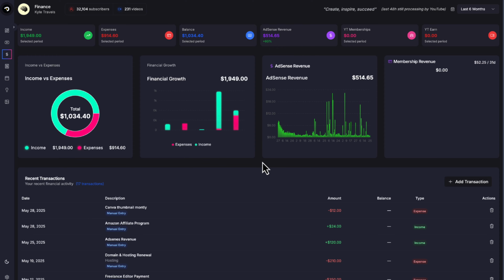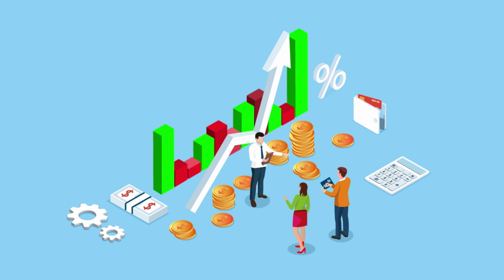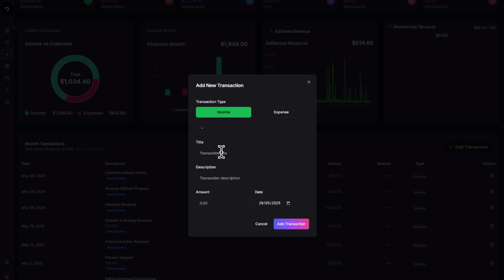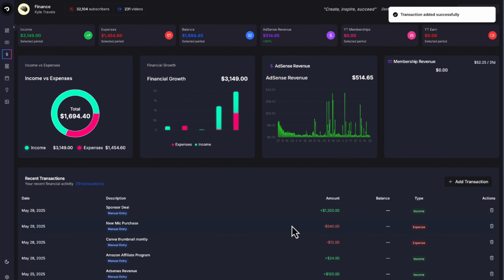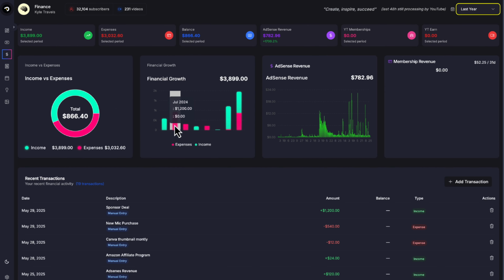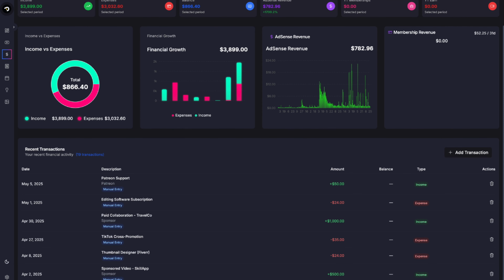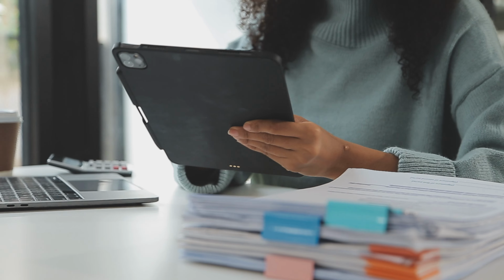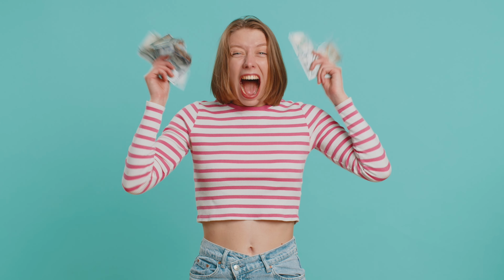How Much Are You REALLY Making on YouTube? 💰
Think AdSense is your only income? Think again.
With Creator Dash’s Finance page, you can track every revenue stream tied to your channel — sponsorships, freelance gigs, memberships, and more.

✅ Upload bank statements (PDFs auto-processed!)
✅ Add income or expenses manually
✅ Filter your data by week, month, or year
✅ Review your channel’s full financial picture

No more guessing. See exactly what your content earns.

🔍 Try it now and get your finances in check.
📌 Sign up with code CREATOR100 for 1 month FREE!